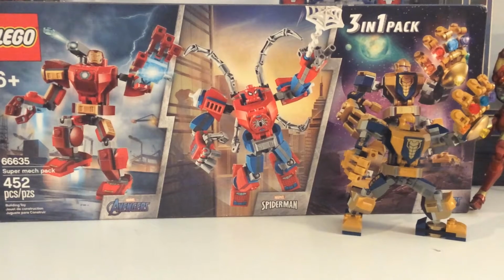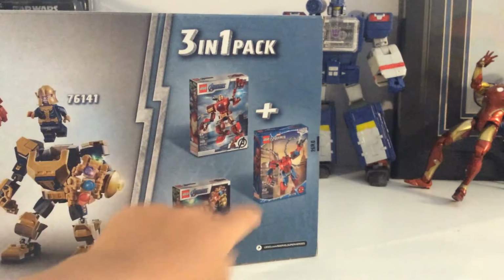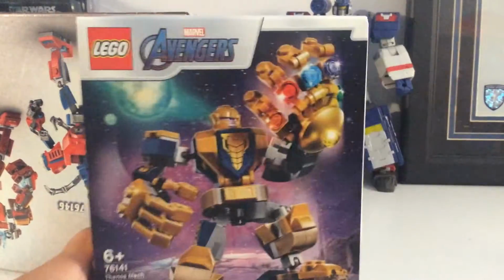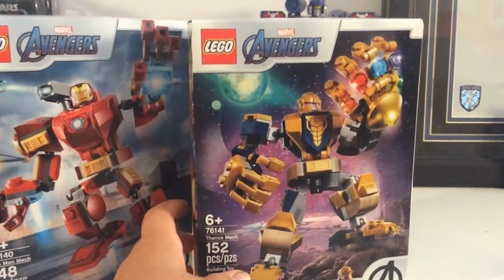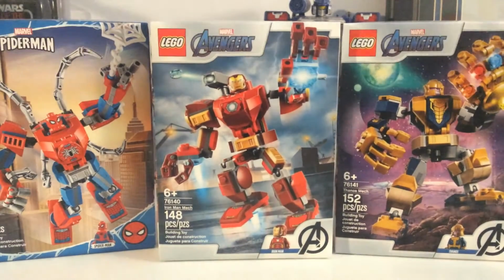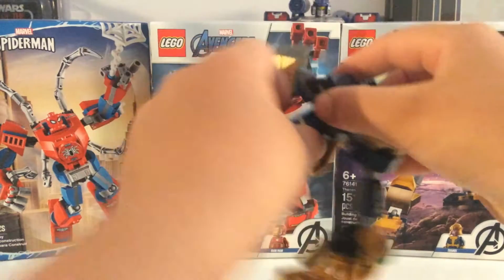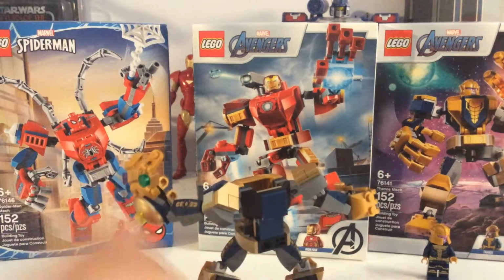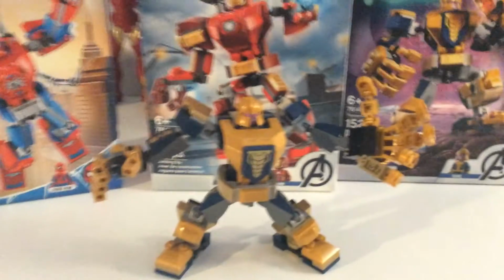Lego 3 PACK AVENGERS Part 1, build, review - Iron Man, Thanos and Spiderman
AHHHH so many mechs in one place. See the three LEGO AVENGERS MECHs. Ironman and Thano and Spiderman. This was a 3 pack box set from my Dad! This is part 1 of 3. There were 3 separte builds so I took my time on each.